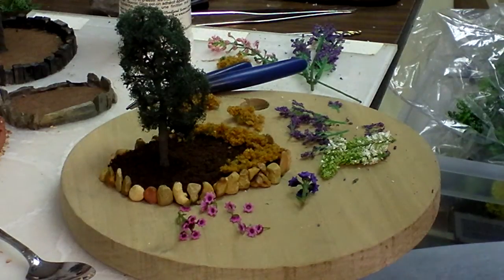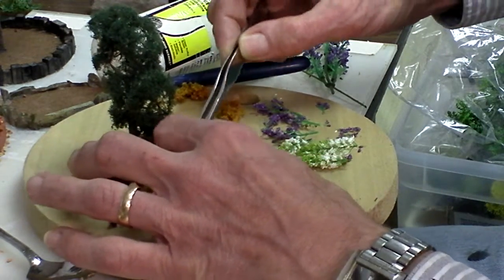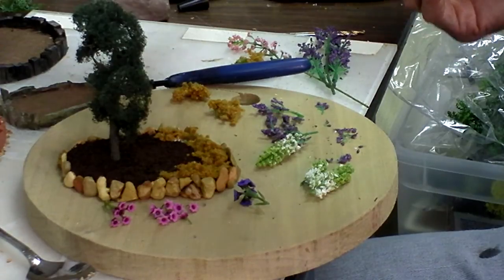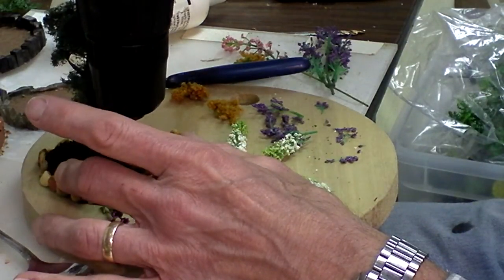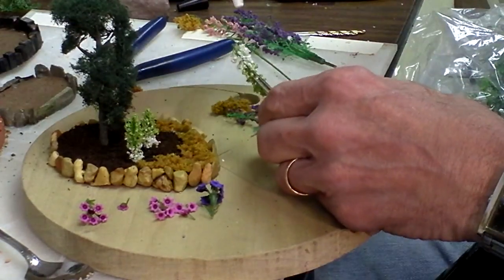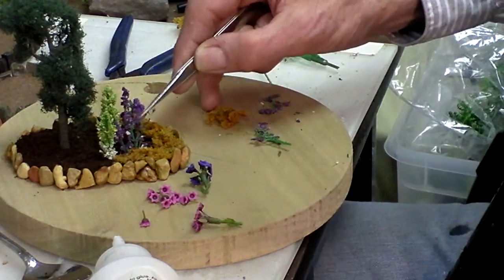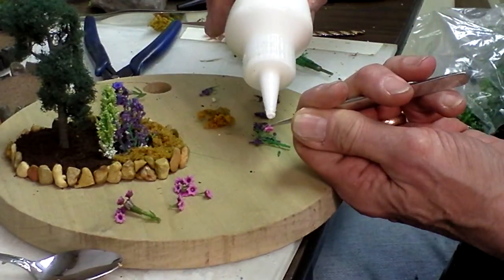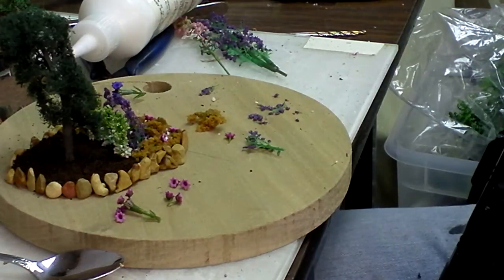How to Make Miniature Landscaped Pods - Part 4 of 5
Join Tom in this five part series as he shows us how to make movable landscaped areas for your layout. Throughout the series, he show you how to cut the the base and then discuss how to line the outside and then fill the inside with different materials. In the end, he will have seven different pods for use on the Choo Choo Barn layout!
In this video, Tom begins the landscaping process, filling the pods with various flowers, trees and plantings.